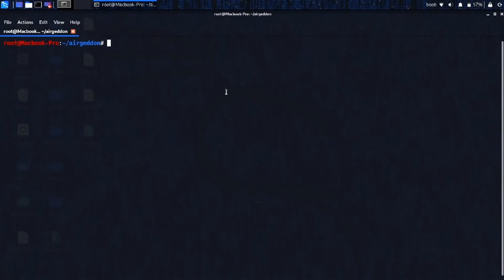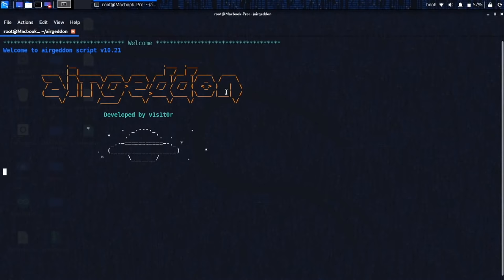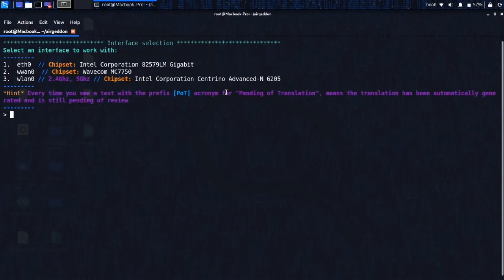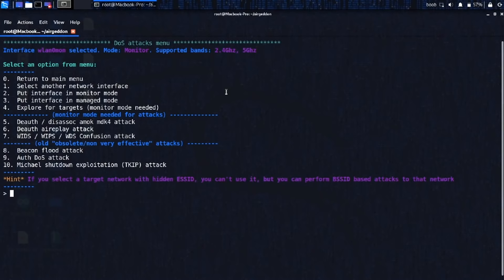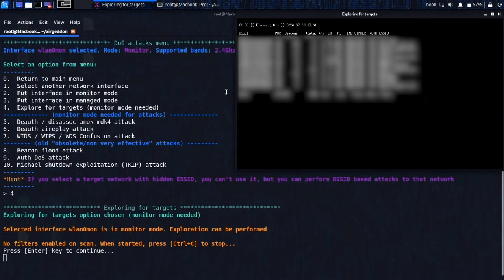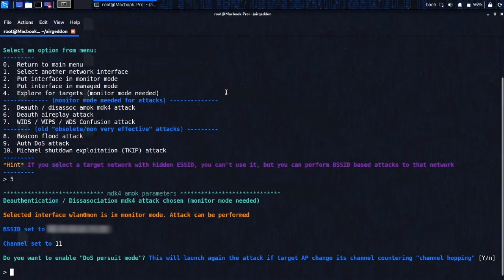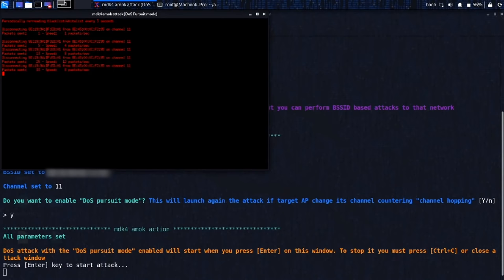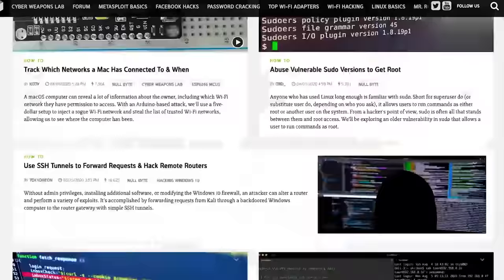Build a Software-Based Wi-Fi Jammer with Airgeddon [Tutorial]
How to Build a Software-Based Wi-Fi Jammer with Airgeddon

Airgeddon is a multi-Bash network auditor capable of Wi-Fi jamming. This capability allows you to target and disconnect devices from a wireless network, all without needing to join it. On this episode of Cyber Weapons Lab, we will show you how to install, configure, and use the jamming functionalities. When done correctly, it will deny service to a wireless network for up to several blocks.